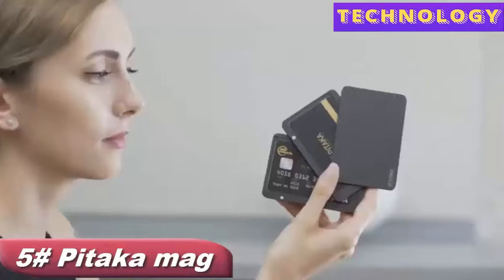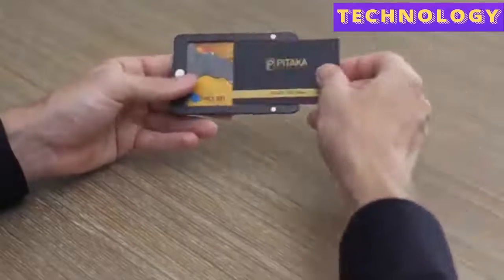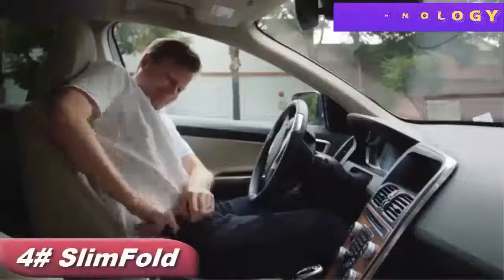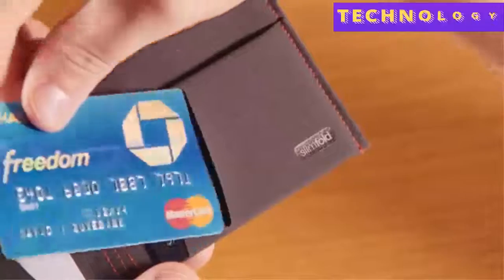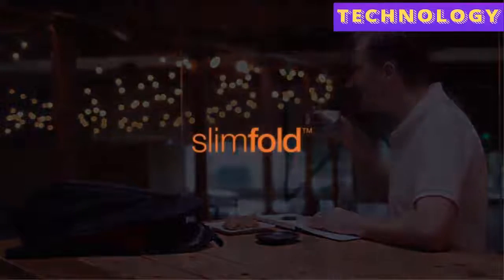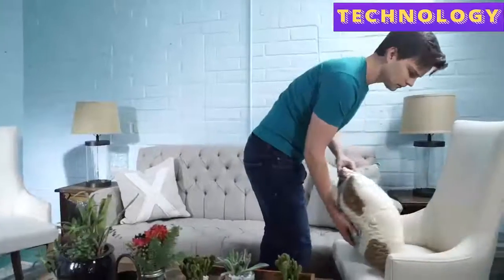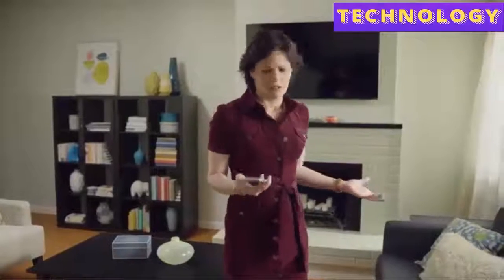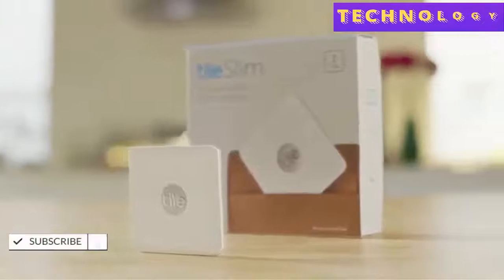Smart Wallets 2018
Every day we share a new idea, a new thought, an upcoming technology, or an engineering breakthrough that will change the way you think about technology and engineering in today’s world and the future.